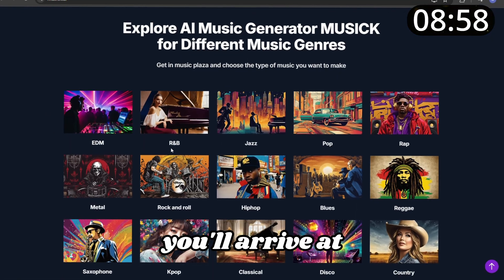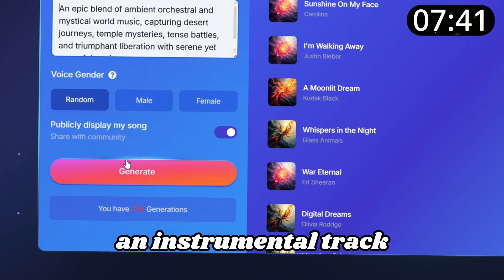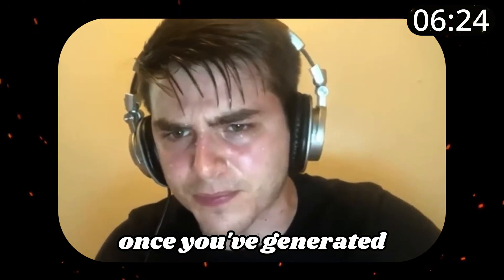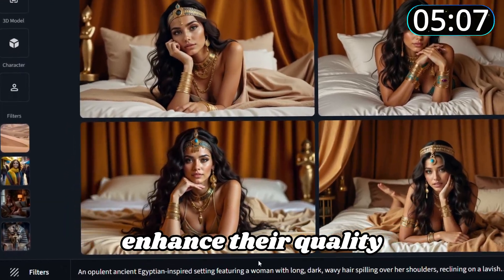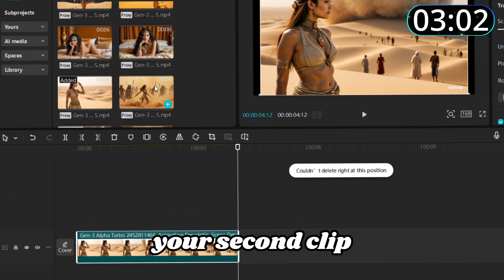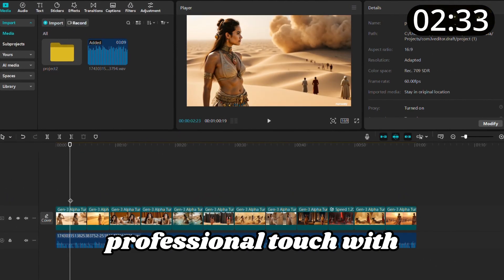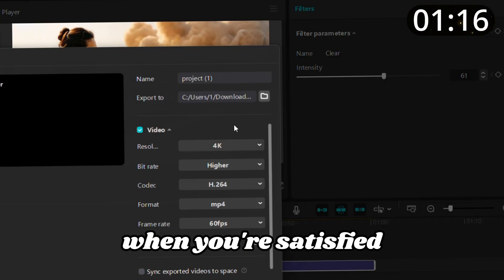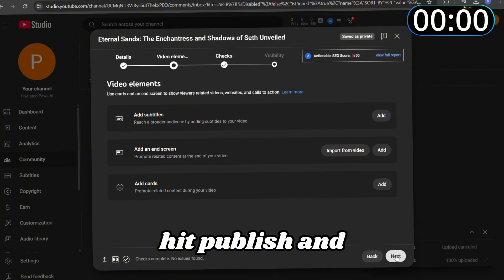The Secret to Earning $60,000 with Viral AI Music Videos – Step-by-Step Guide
Unlock the secret to VIRAL AI MUSIC VIDEOS! This STEP-BY-STEP TUTORIAL reveals how to create a FACELESS YOUTUBE CHANNEL with AI TOOLS, AUTOMATE CONTENT, and hit YOUTUBE MONETIZATION—FULL COURSE in 10 mins!

FIRST, JOIN THE COMMUNITY
📄GOOGLE DOCS:(discord) First, join the community.

💰How I CLONED a $30k/Month YouTube Channel – Step By Step Tutorial

-timestamps-
00:00 - in this video
00:10 - the plan(10 minutes have started)
00:47 - Music creation with Musick ai
02:54 - Creating visuals
04:46 - Creating an additional image
05:05 - Image animation
06:08 - Improving video quality
06:32 - Video editing
08:57 - Final result
09:08 - Creating a thumbnail + secret hack
09:31 - SEO optimization
10:12 - Bonus

🚀 Discover the secret to a faceless YouTube channel with Mavikai! This YouTube automation full course reveals how to make money online using AI tools, video editing, and AI automation. Learn YouTube automation step by step, create AI avatars, and generate AI videos with free AI video generators. Master content creation, YouTube monetization, and how to make money with AI, boosted by ChatGPT. Tap into TikTok creator rewards program with Shorts and TikTok strategies. This YouTube automation with AI guide shows you how to skyrocket earnings passively. Perfect for beginners—start your journey to financial freedom today!

YouTube Automation with AI - 25 Hour Course, make money online, ai tools, chat gpt, capcut course, youtube automation course, stoicism videos tutorial, AI BUSINESS, How I Make Viral MONETIZABLE Faceless Youtube Videos ($900/Day), stoicism tutorial, how to make money with ai, leonardo ai, tubemagic, ai guy, elevenlabs, dupdub, youtube earnings, cash cow youtube channel, youtube affiliate marketing, faceless youtube channel, how to make a faceless youtube channel, youtube automation tutorial, youtube automation niches, how to start a youtube channel, youtube algorithm, digital income project, youtube advice, ai youtube course, editing course, canva, make money with affiliate marketing, how to create talking ai avatar, facelessyoutube channel ideas, how to go viral on youtube, grow on youtube 2025, blow up on youtube, create a faceless youtube channel, youtube automation for beginners, instagram theme page, stoicism, how to make a faceless video, what is youtube automation